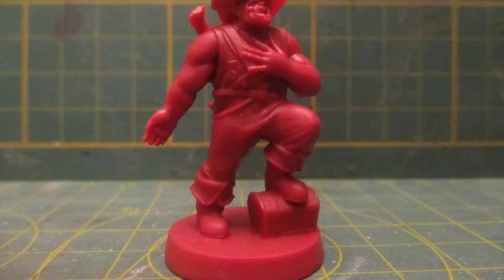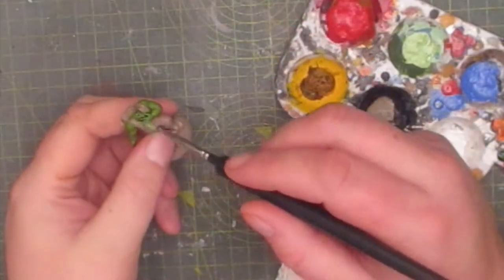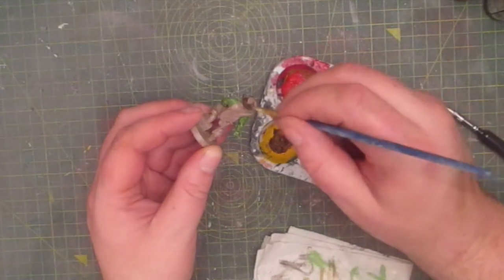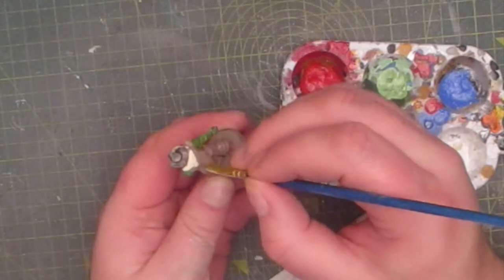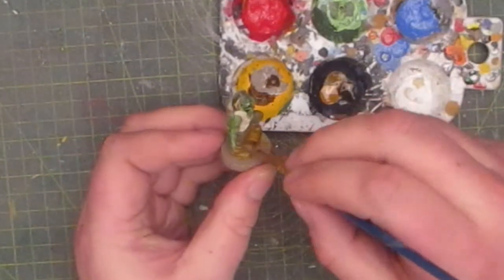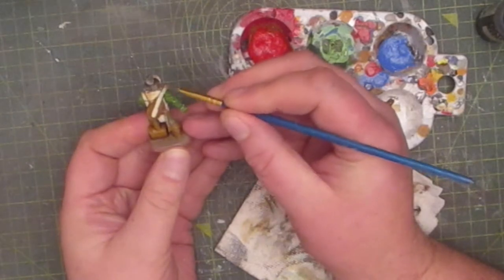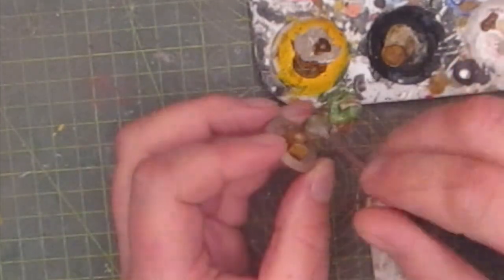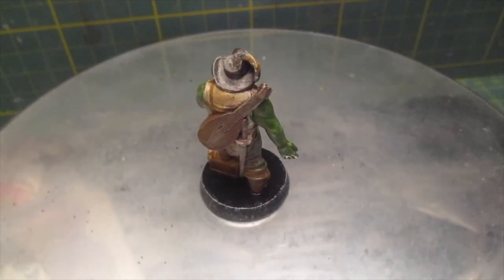Heroquest Bard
I paint up this awesome new character